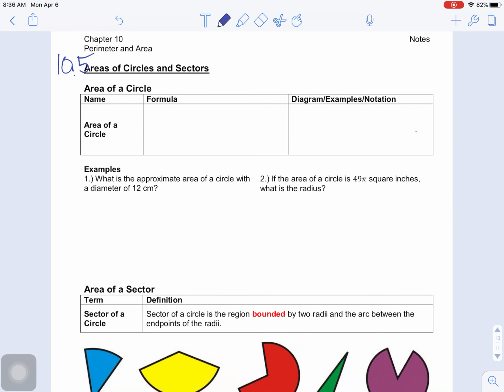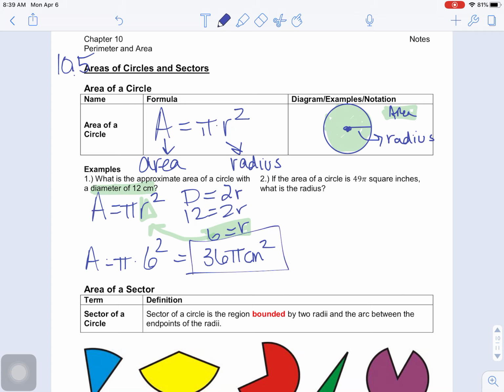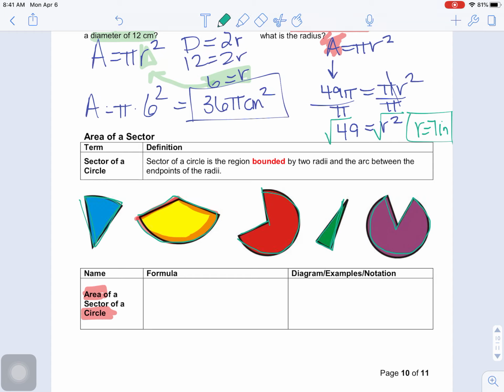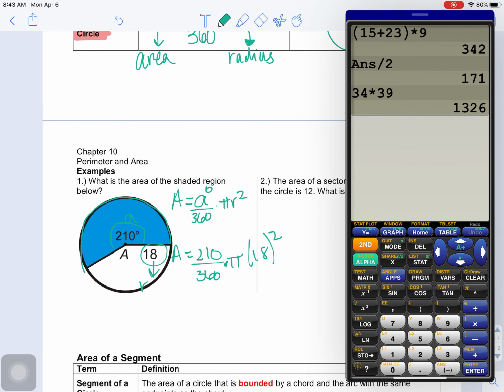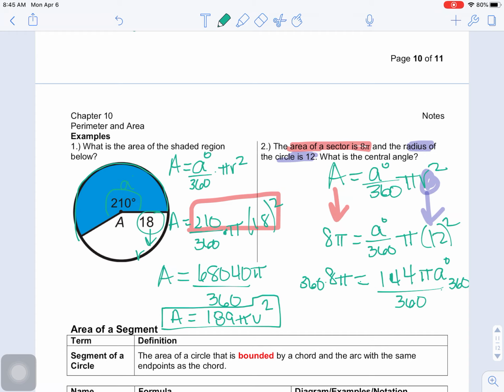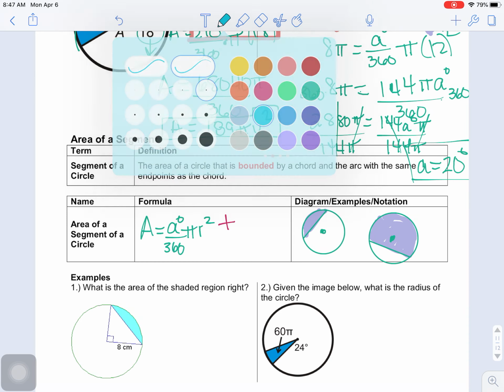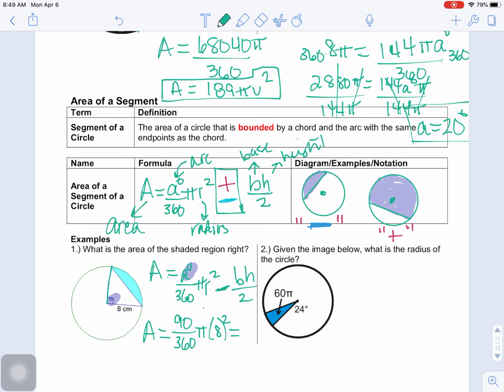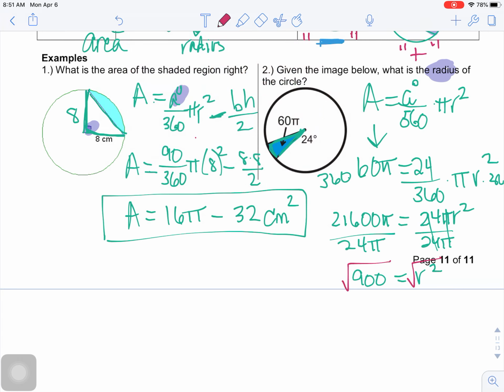10 6 Area of Circles and Sectors